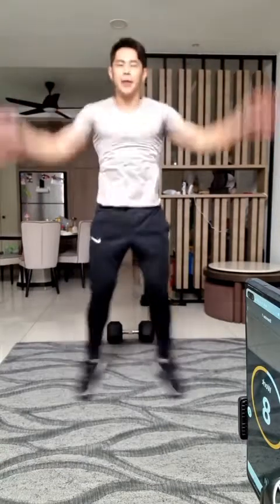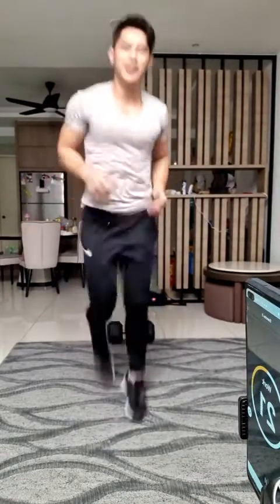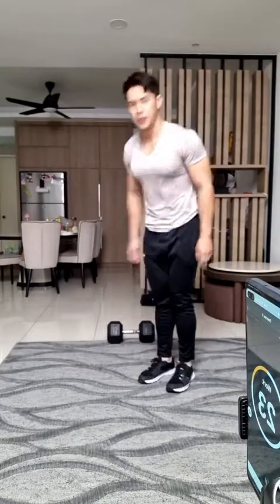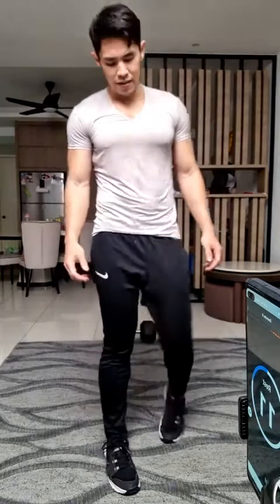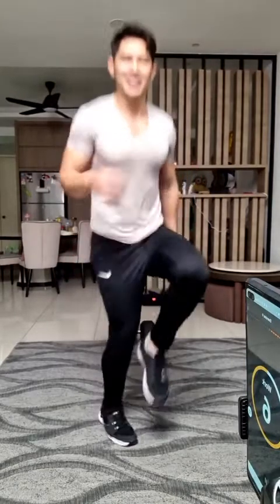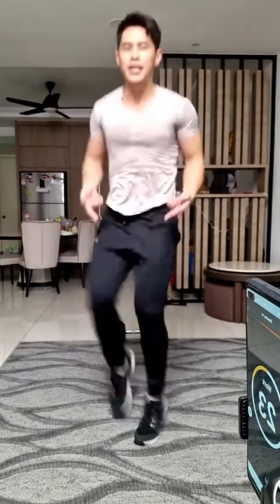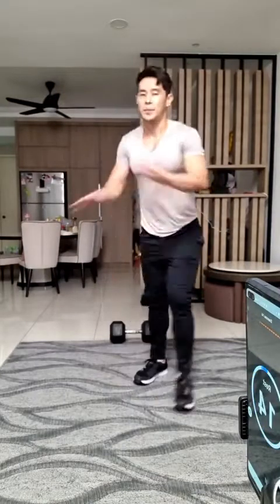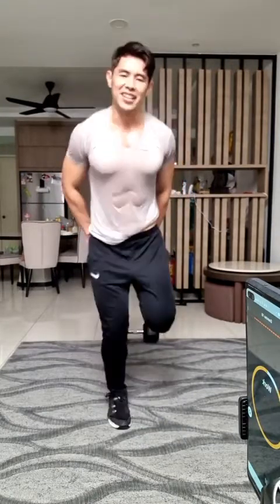Jordan yeoh fitness live workout 2022